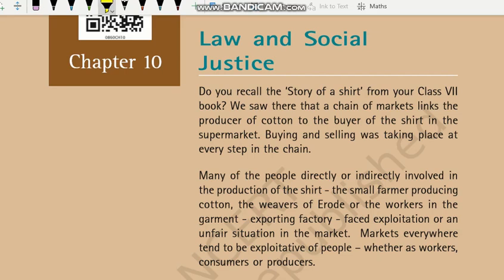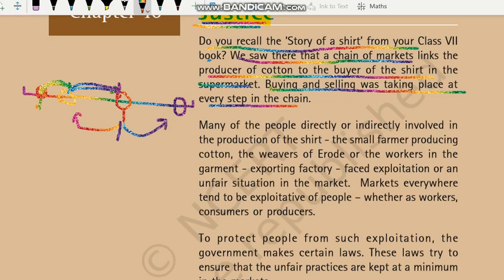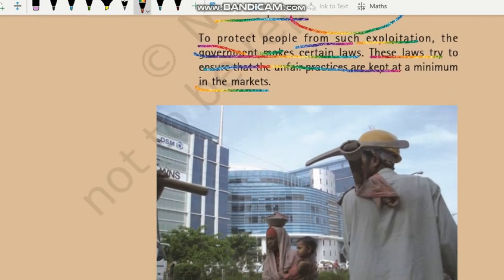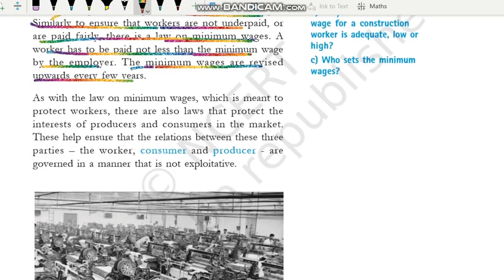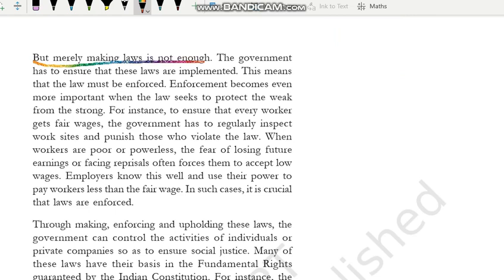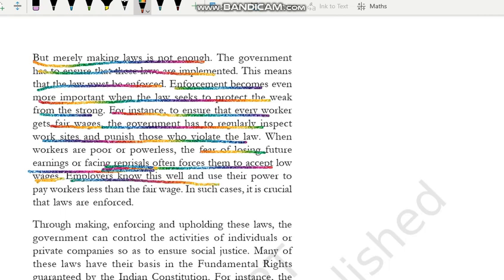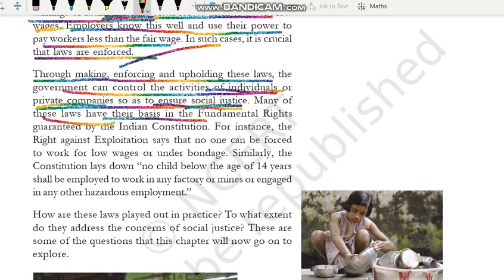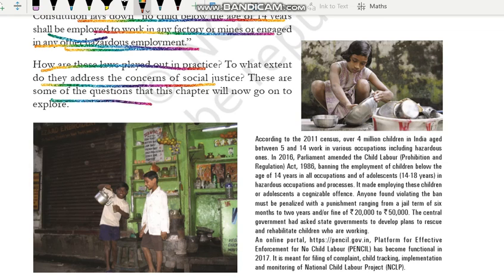Law and Social Justice | Introduction | Class 8 Civics Chapter 10 | UPSC | NCERT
Law and Social Justice | Introduction | Class 8 Civics chapter 10 | NCERT | UPSC @internet_learning

Hello Learners,
Welcome to the channel @internet_learning

Class: 8
Subject: Civics
Chapter: Law and Social Justice

In this video the topic - "Introduction" NCERT Civics Class 8th Chapter 10" - "Law and Social Justice" is explained in very simple and detailed manner. Both Hindi and English languages are used while explaining "Introduction" of chapter 10 Civics class 8" - "Law and Social Justice" so that you can understand more easily.